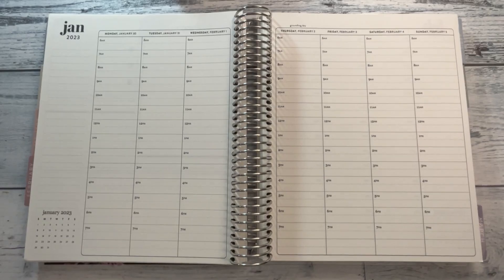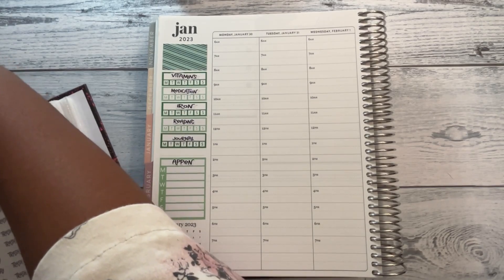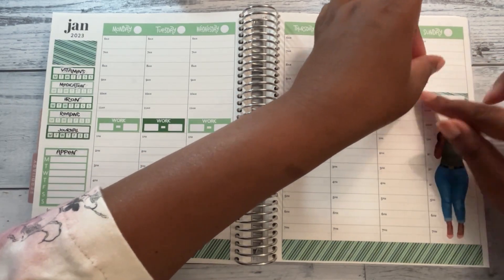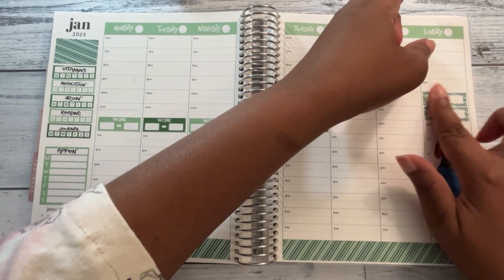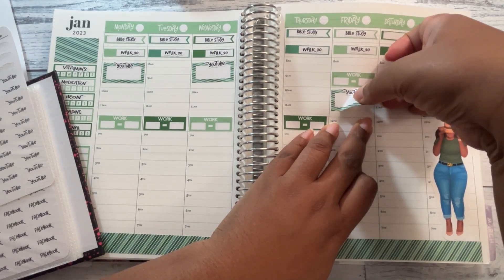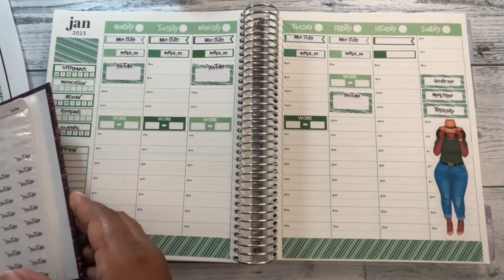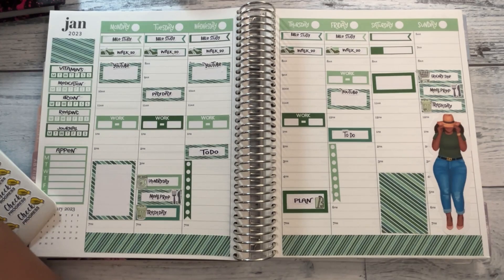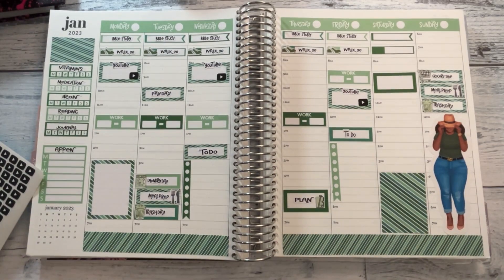Plan With Me | Jan 30 - Feb 5 | Erin Condren Hourly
Thanksis Digital Store

Mail Inquires
LeJanaro, LLC